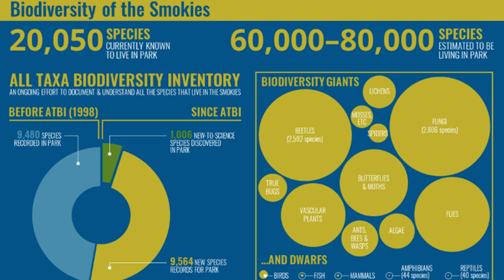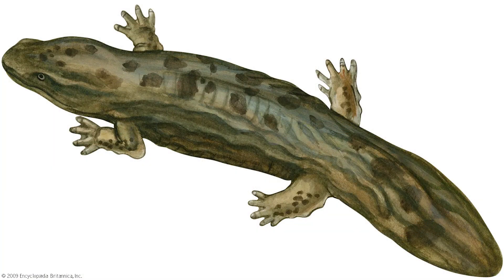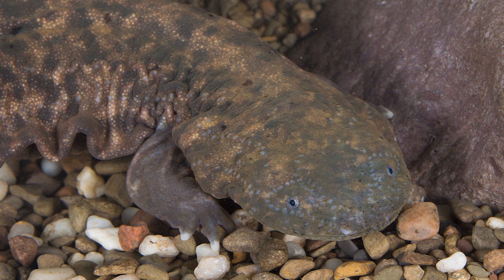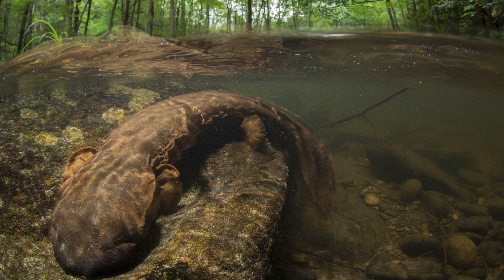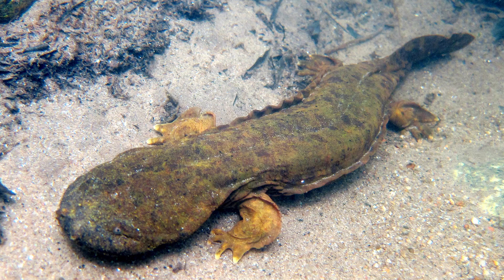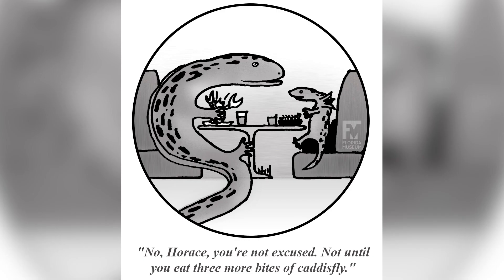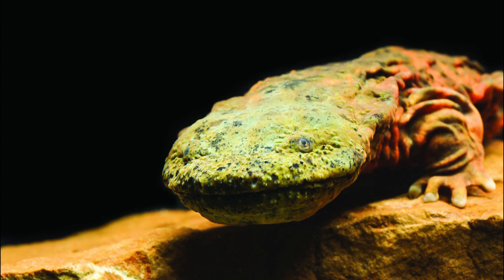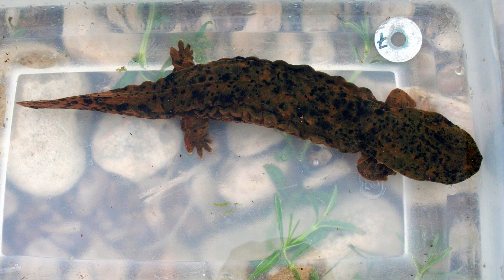The Giant Hellbender Salamander that Lurks in Streams and Rivers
The Giant Hellbender Salamander is a salamander native to the eastern U.S. and central U.S. that can grow well over two feet long. The Appalachian Mountains are the perfect habitat for these salamanders, especially the Smoky Mountains due to the abundance of small, fast flowing streams. These creatures are truly unique and interesting beyond belief. Unfortunately, their population is declining and the Ozark Hellbender Salamander is on the endangered species list.